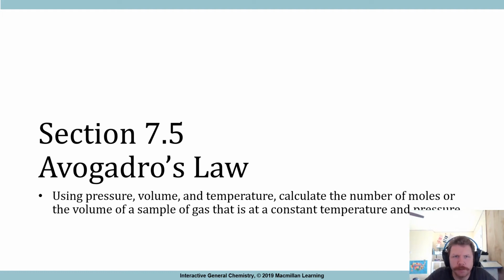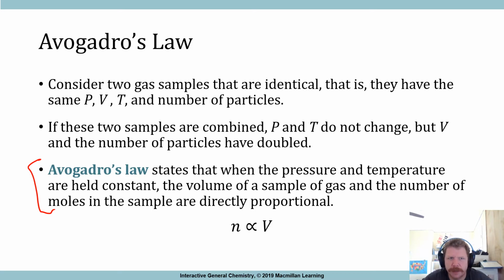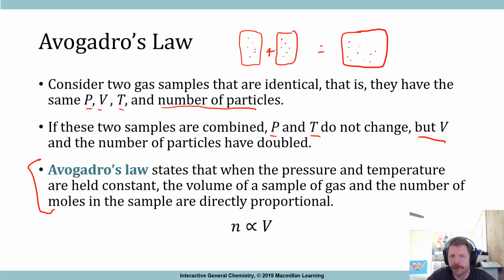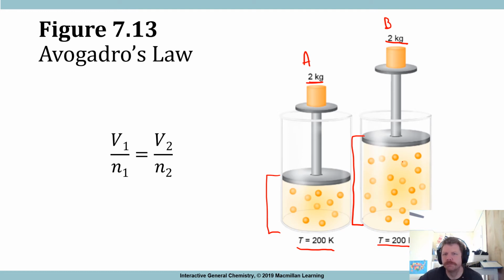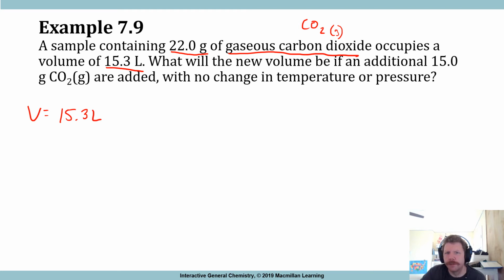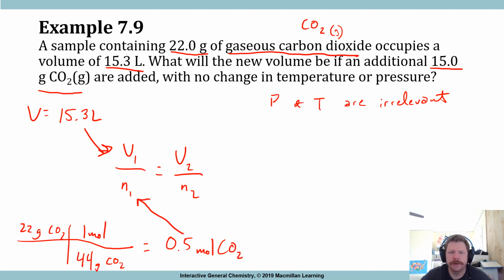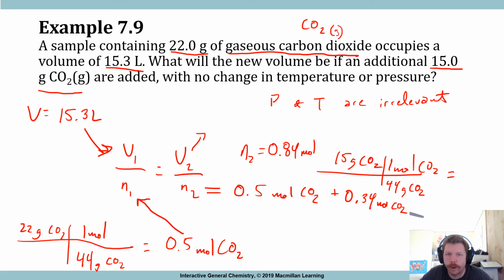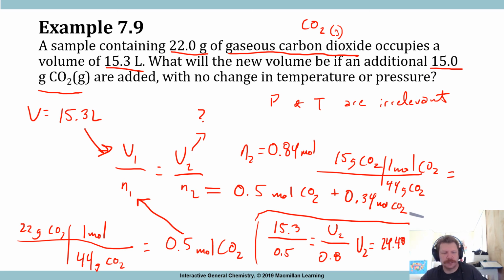Chapter 7 pt5 - CHEM 1341